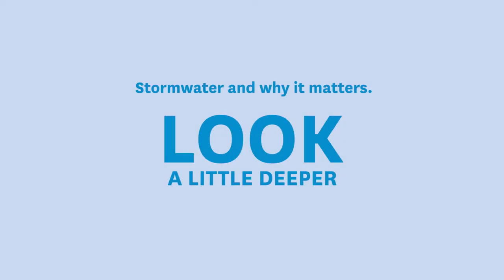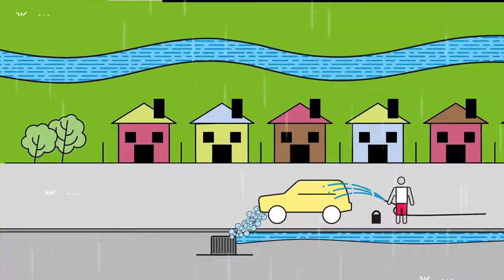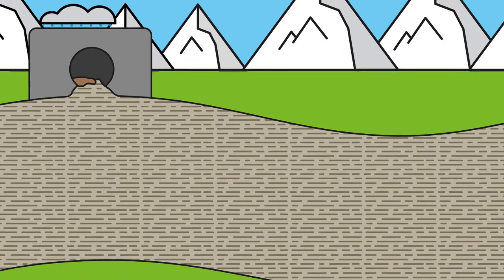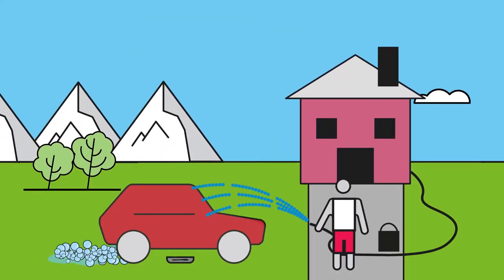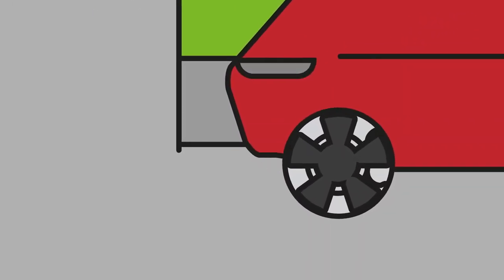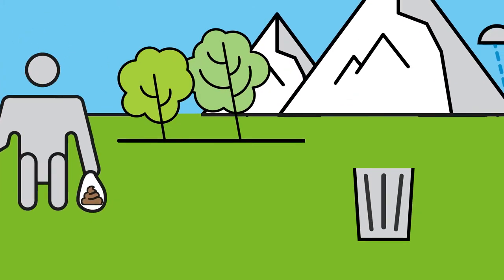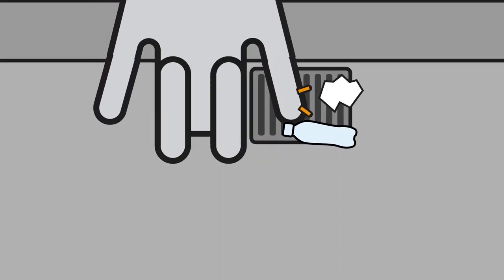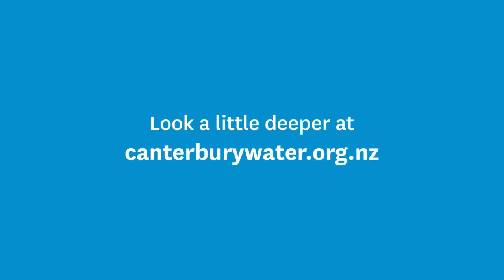Canterbury’s stormwater story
Our actions in towns and cities impact our local streams and rivers. Everything that goes down your drain flows straight into the nearest stream, unfiltered. When it rains, the water picks up anything in its way, and dumps it into the nearest stream via the stormwater drain.